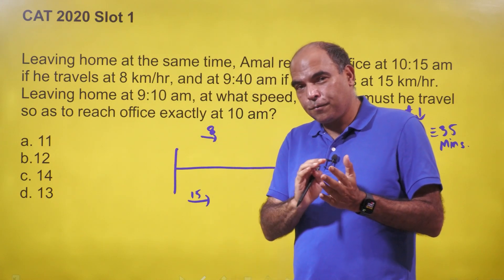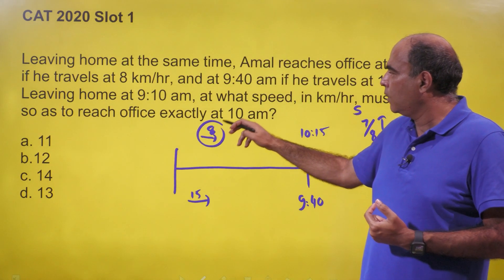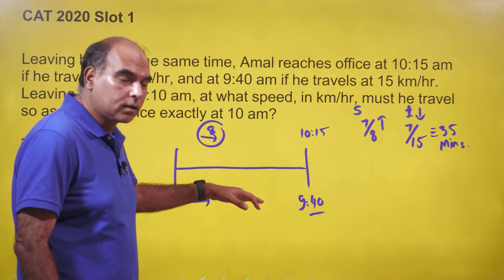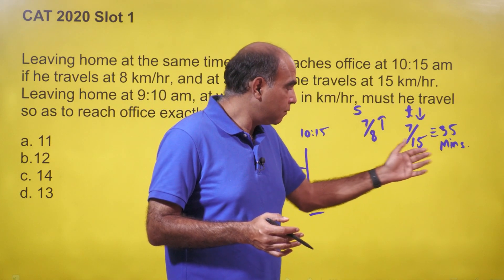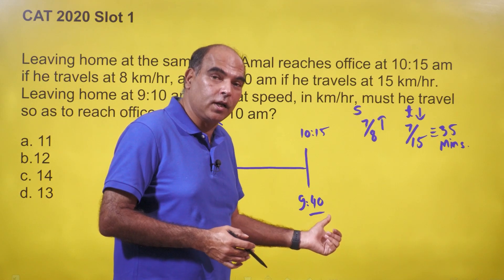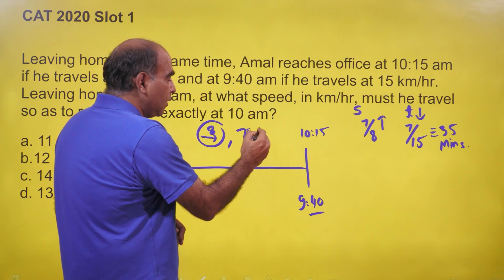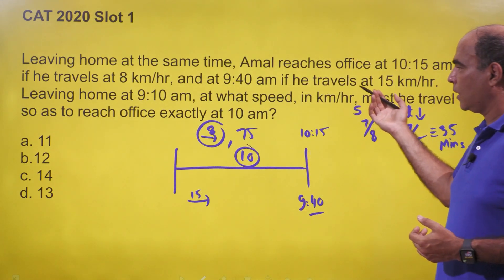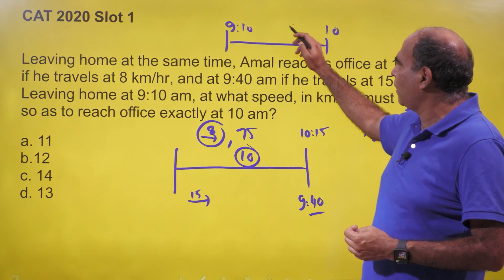Episode 19: CAT 2020 Arithmetic Question Solved with a 60 second approach by Arun Sharma!